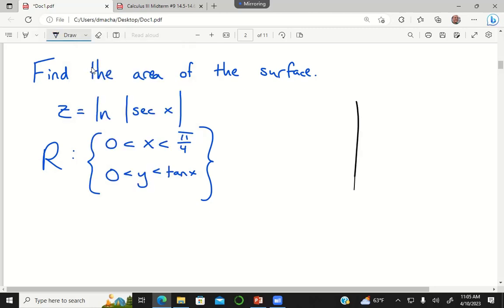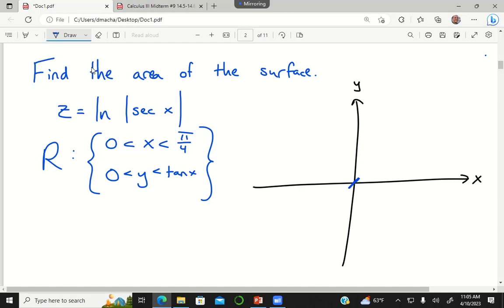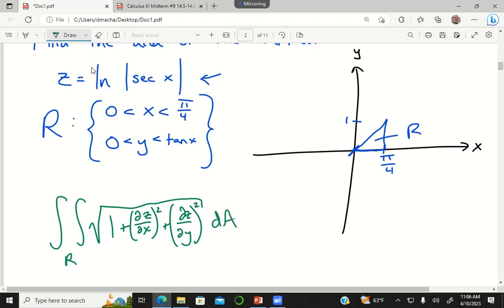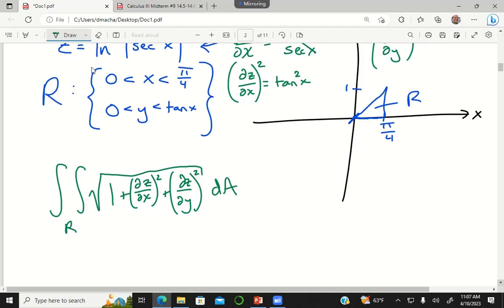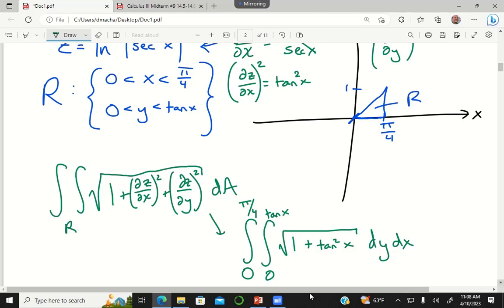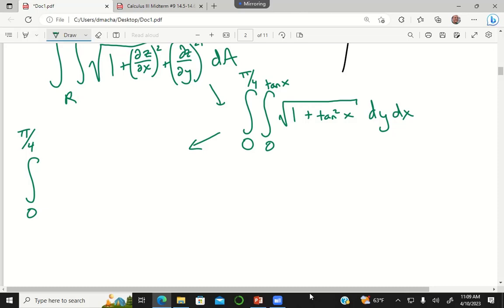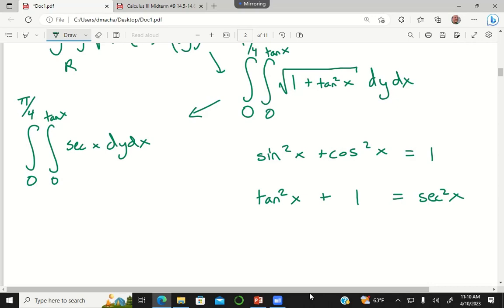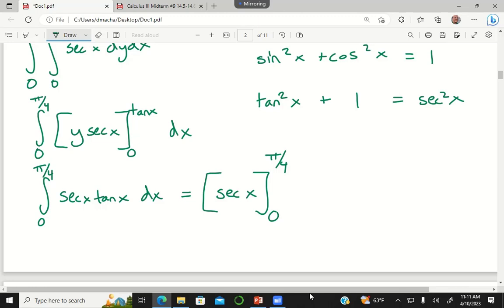Calculus III Surface Area with Double Integral Example